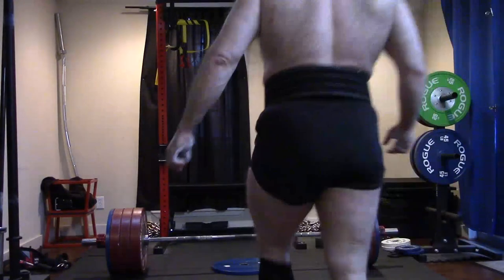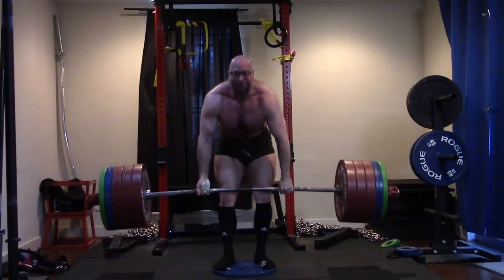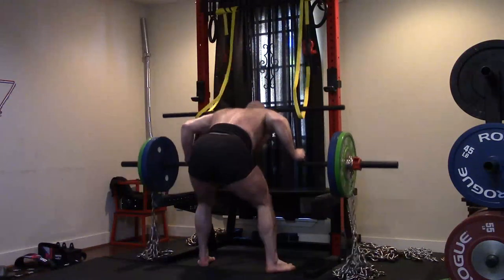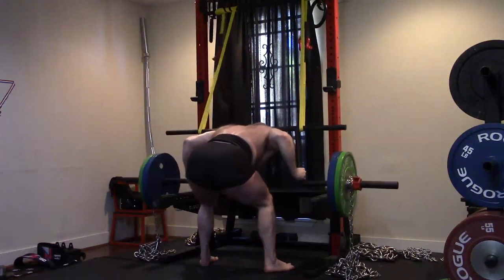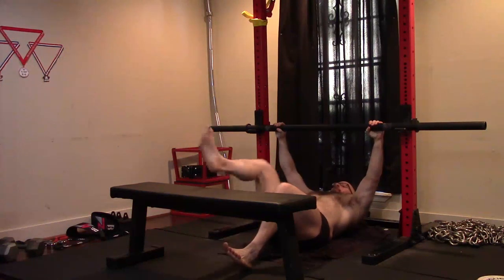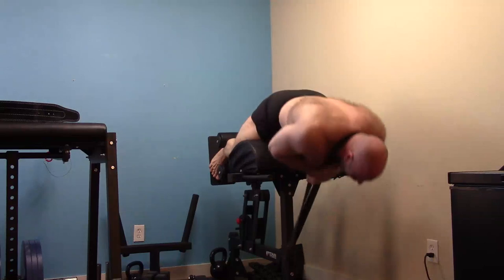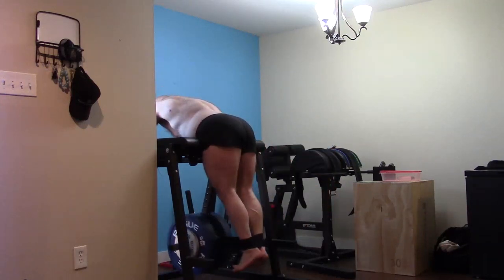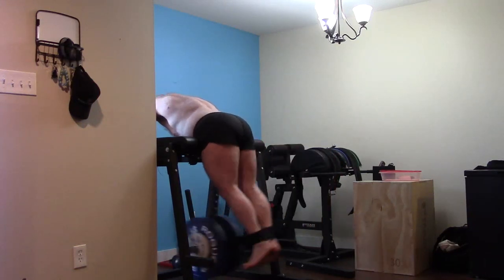6-16-2020 Orc Mode Training - Max Effort Deadlift Day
Today's Training Session:
-1" Deficit Deadlift: ramp to 1rm 625
-Cambered Bar Good Morning with chains: 4x6
-Axle Bar Inverted Row 18" Elevation: 5xfailure
-Glute Ham Raise with bands: 3x8
-Reverse Hyper: 5x10